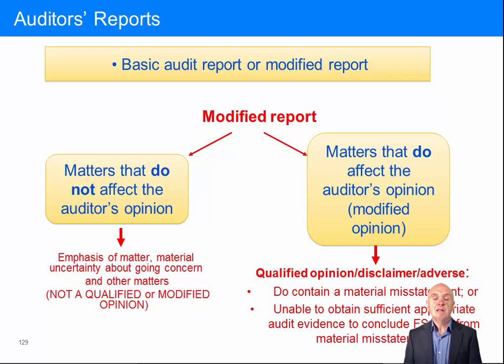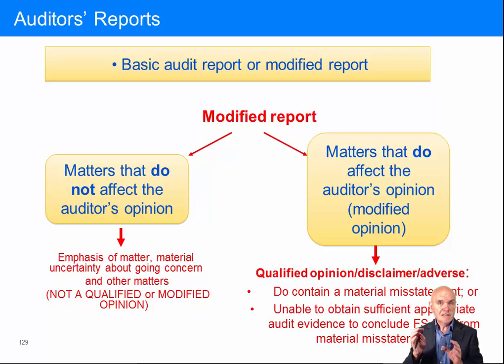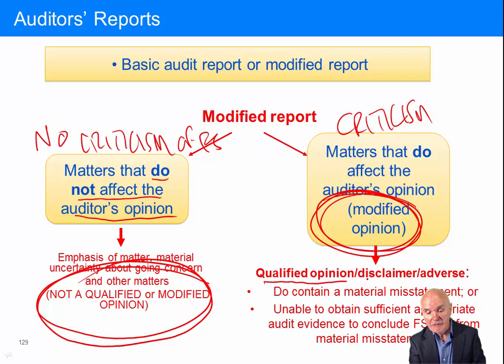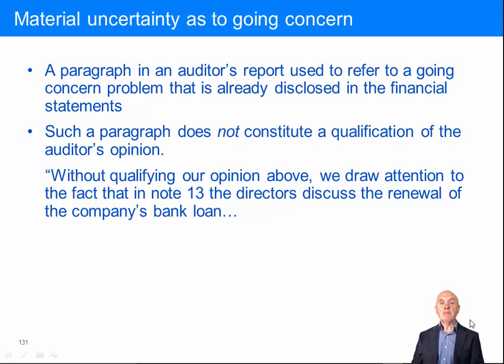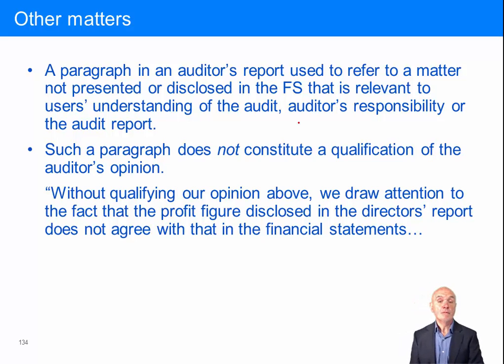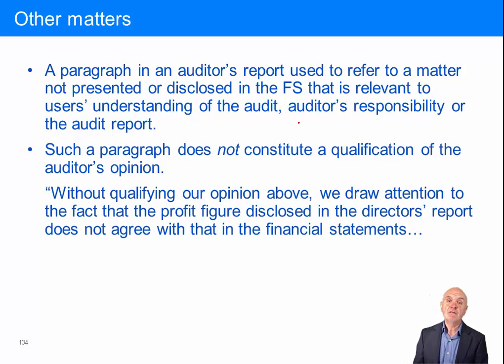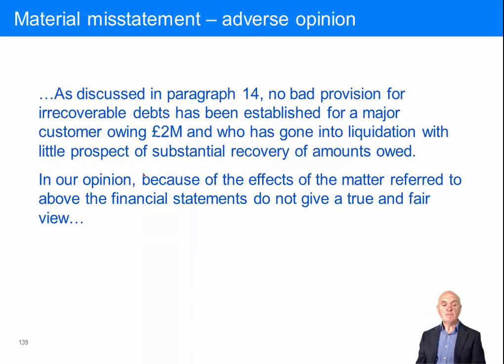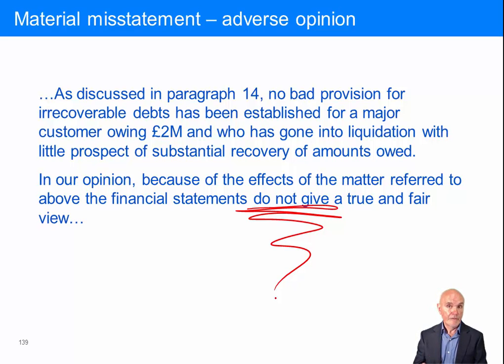ACCA F8, Types of Audit Report: Modified/Unmodified